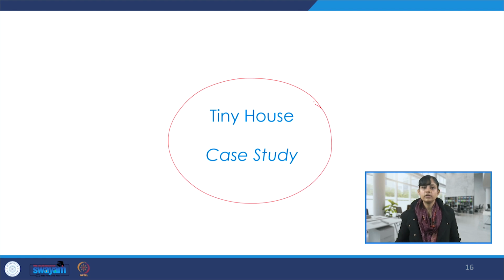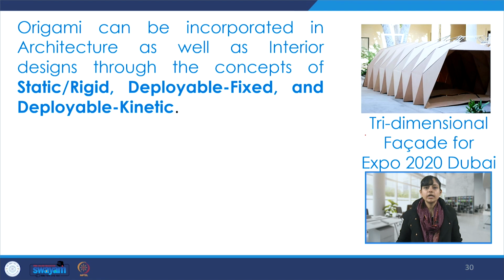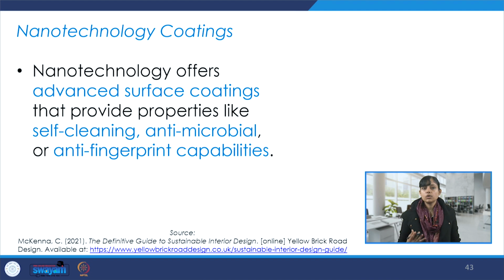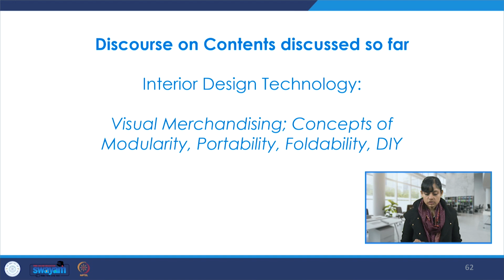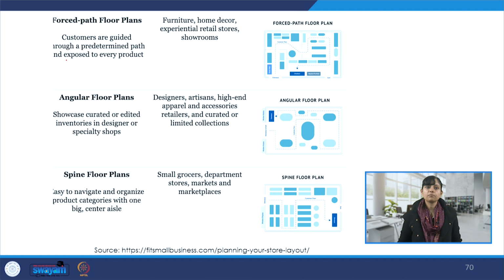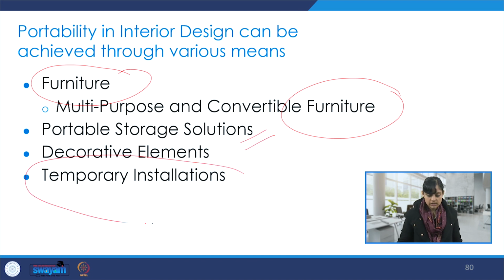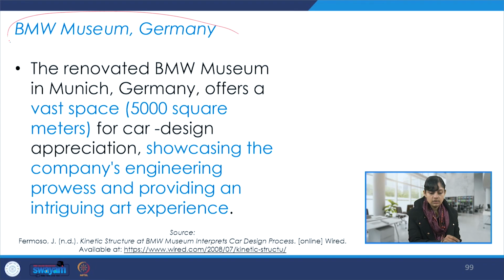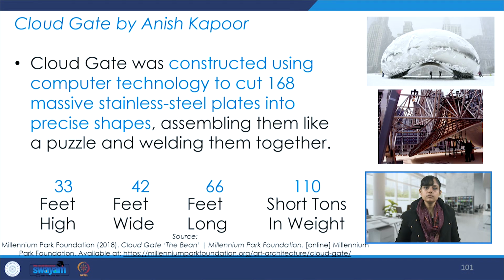Lecture 30: Summary and Discourse of week 6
In this lecture we cover the summary and discourse of week 6